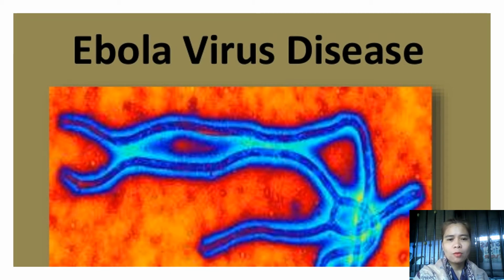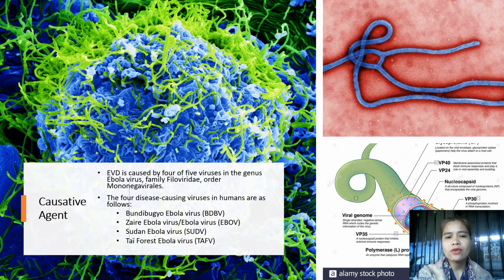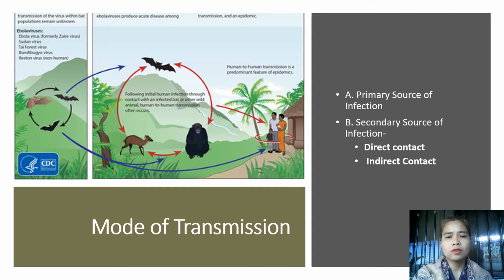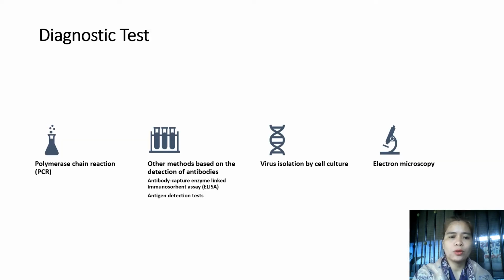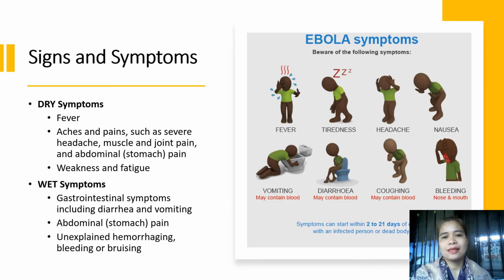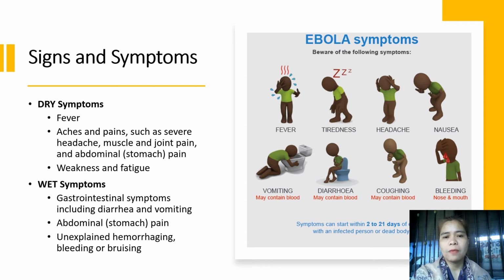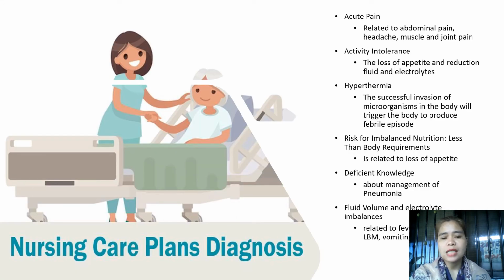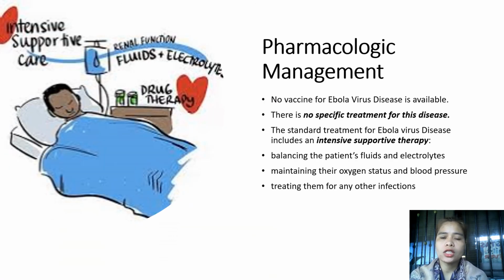Ebola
This video talks about the nature, diagnosis, signs and symptoms, nursing care and medical management of Ebola Virus Disease.